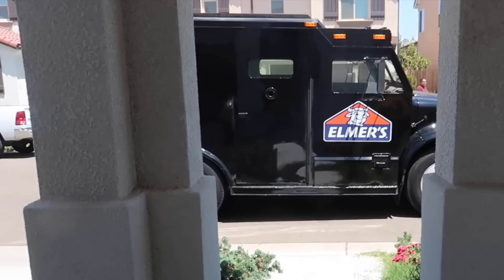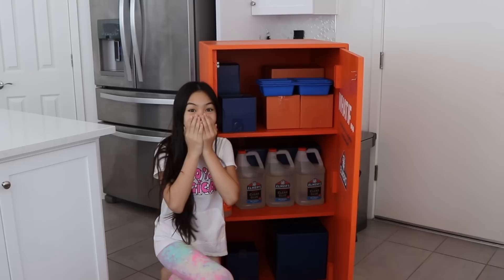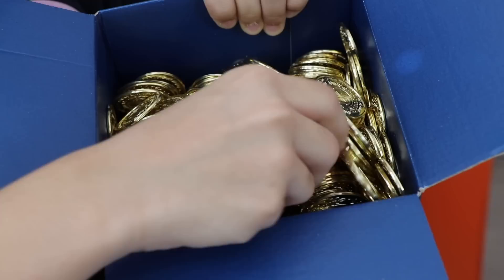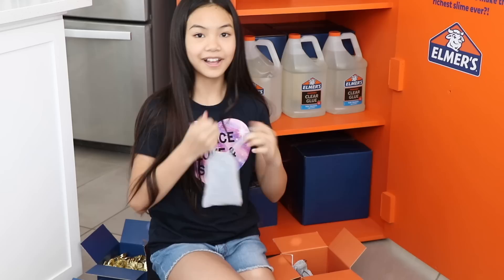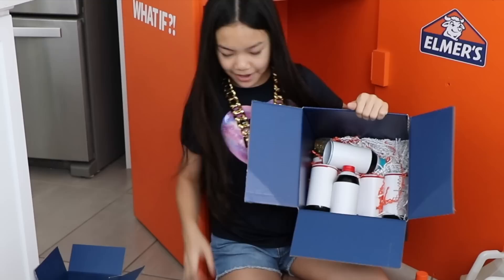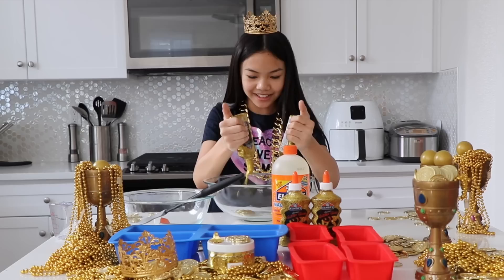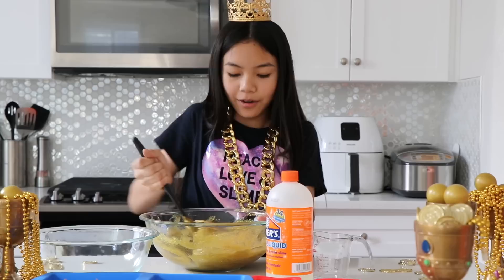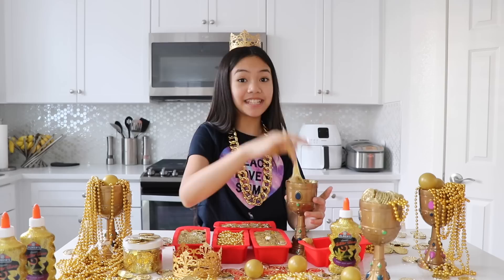Elmer's What If?! CHALLENGE!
Hi Everyone! 🤗 Im back to share with you the ultimate slime challenge! It's definitely an epic one!!! I accepted Elmerswhatif challenge and guess what you guys?!!! ELMER's has challenged me to create the richest slime ever?!!!Watch this video to see if I had accomplished this challenge! SOOO MUCH FUN!!!

Epidemic Sounds